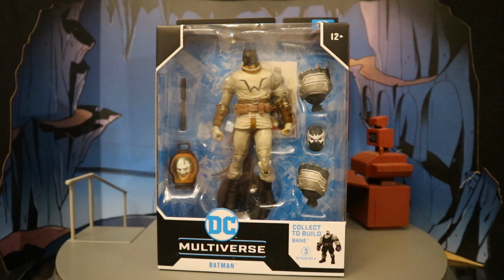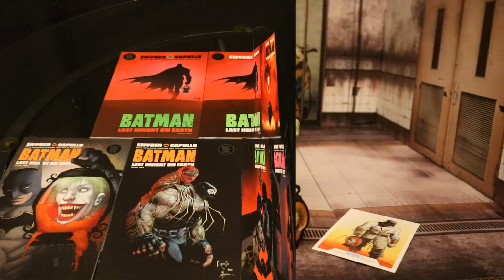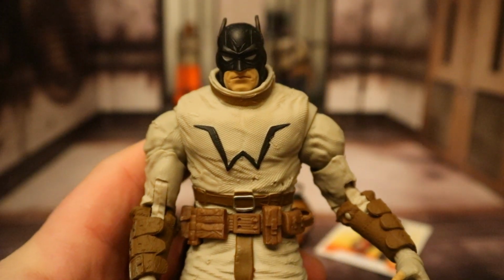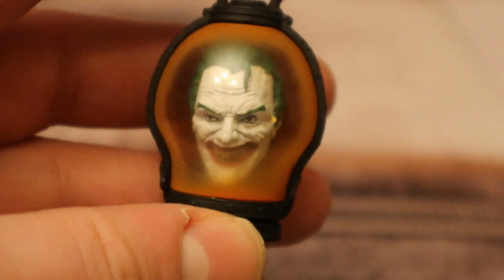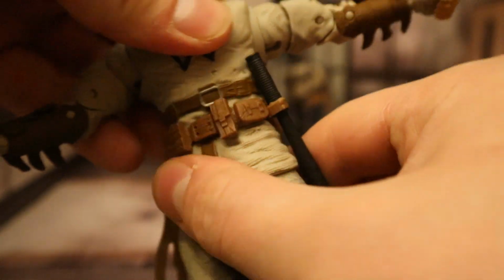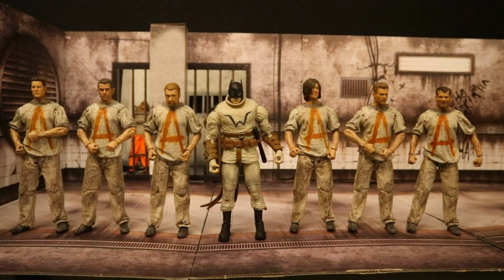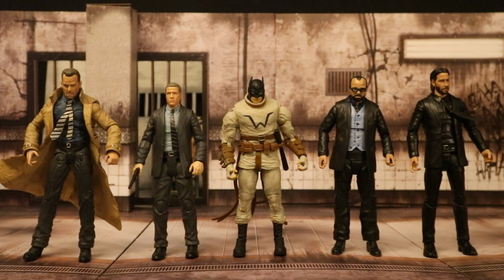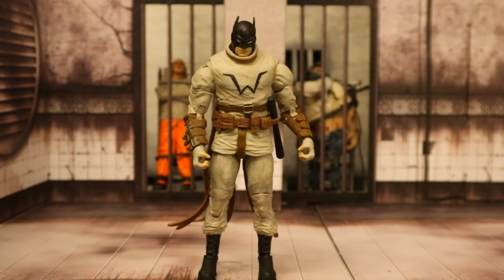McFarlane DC Multiverse Batman in a Straightjacket from Last Knight on Earth Action Figure Review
Action figure review & comparison of the McFarlane DC Multiverse clone Batman in a straightjacket from Last Knight on Earth. Detailed look at accessories, height, & articulation. Compared with all other McFarlane DC Multiverse figures. Compared with many other action figures from different various companies.